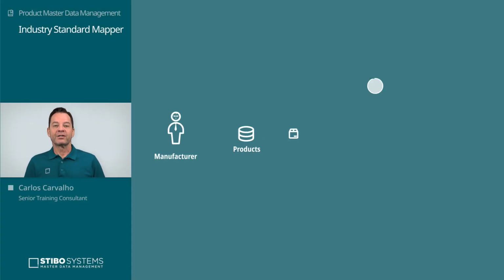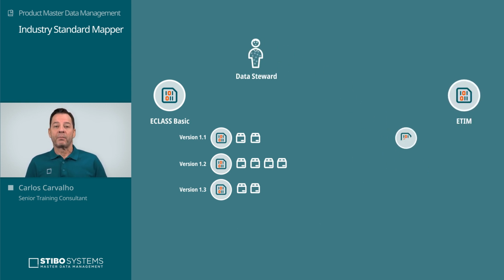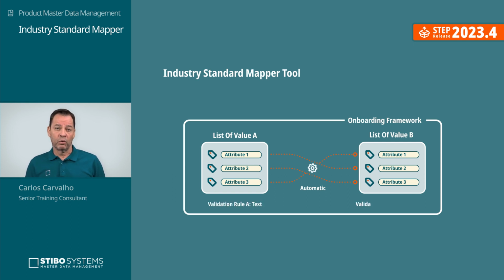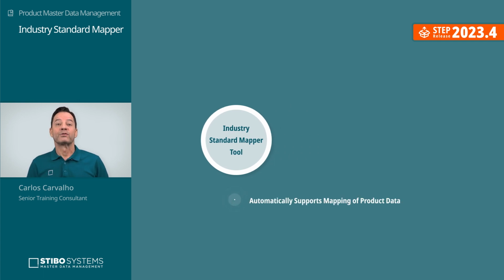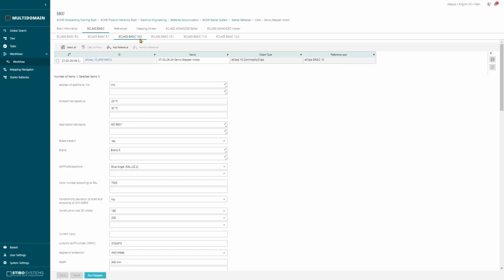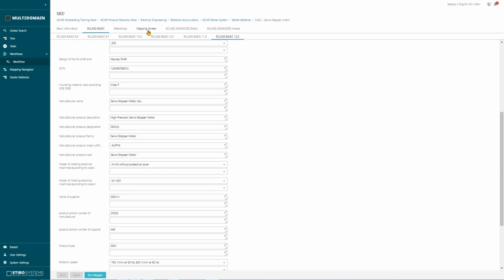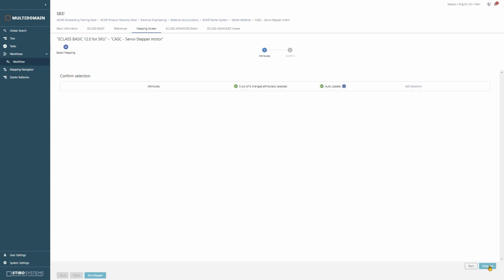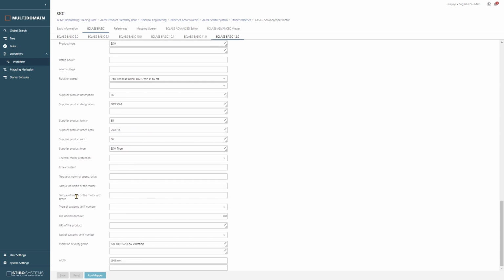2023.4 Release - PMDM Industry Standard Mapper